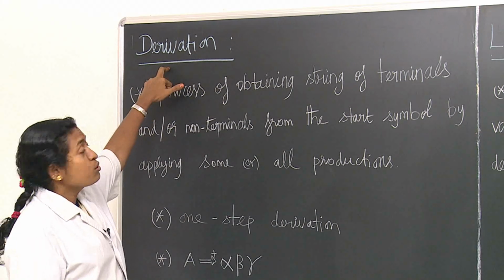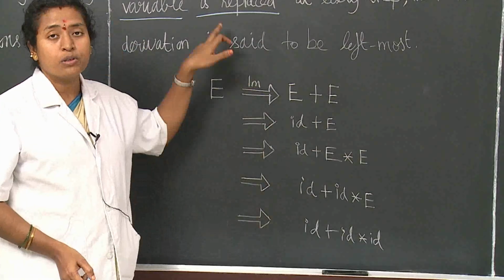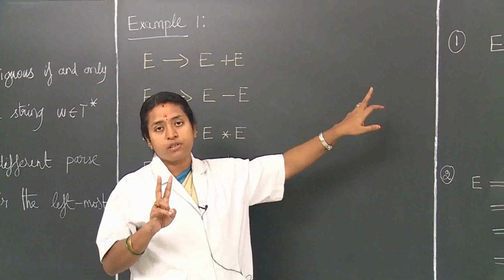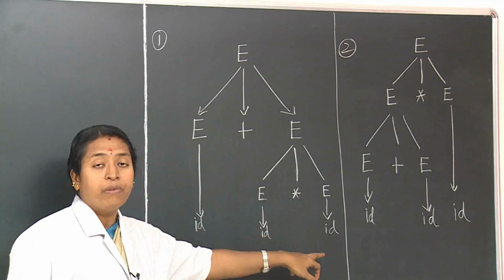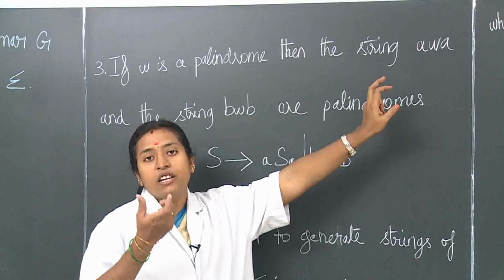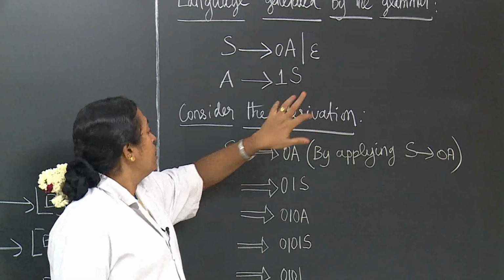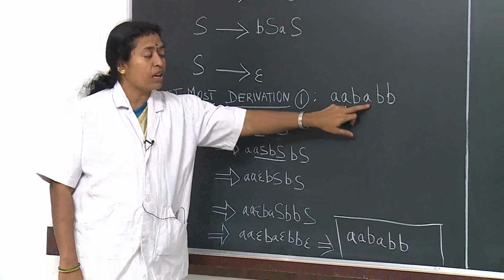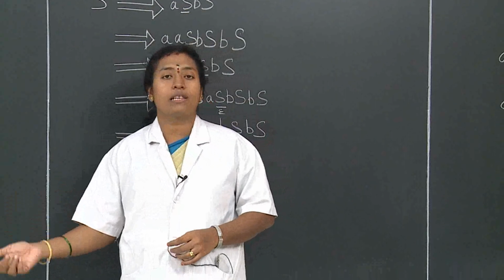Derivation & Ambiguous grammar